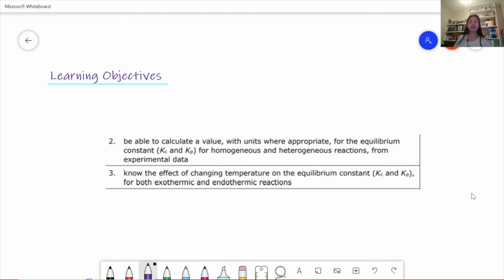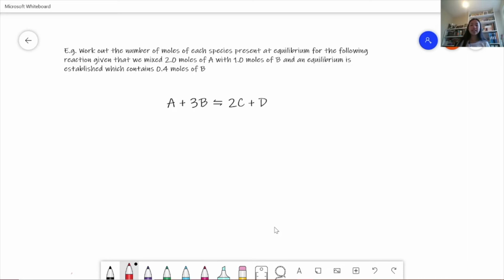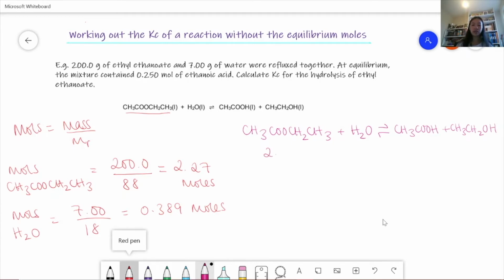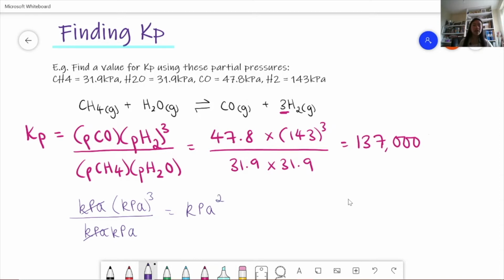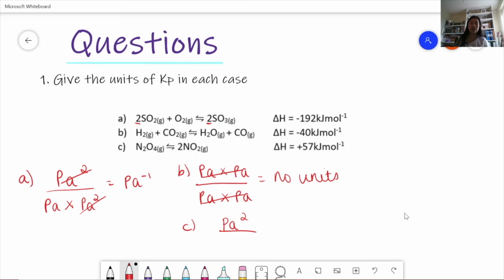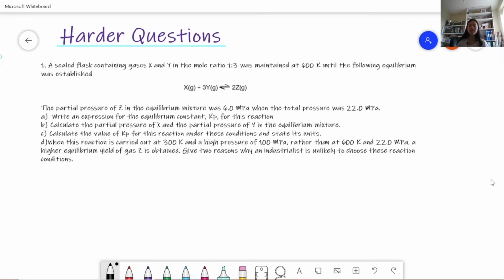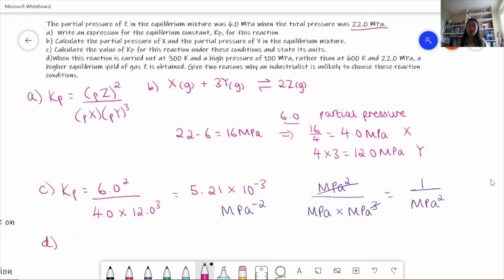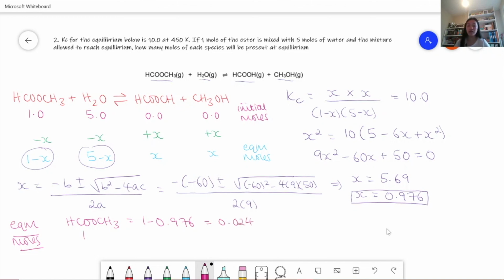EdExcel Calculations with Kc and Kp: Equilibrium I and II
Learning Objectives 0:06
Kc Calculations 0:25
Kp Calculations 15:08
Questions 21:33
Harder questions 28:50